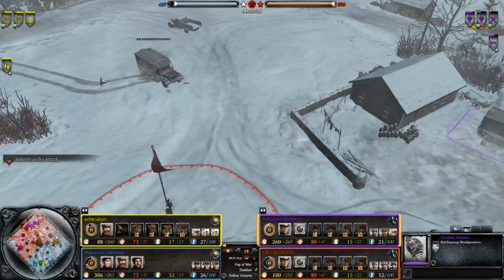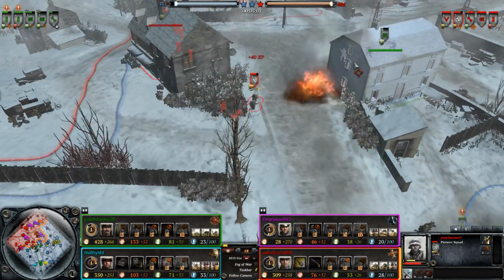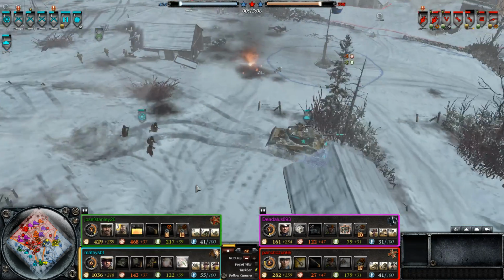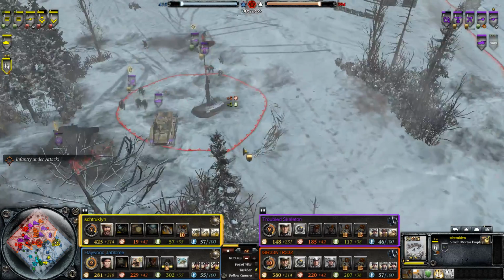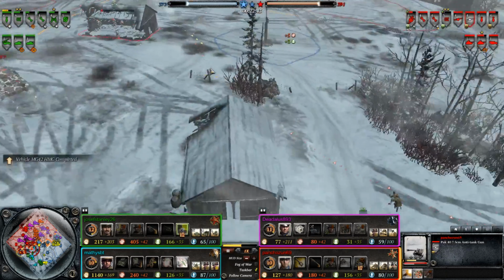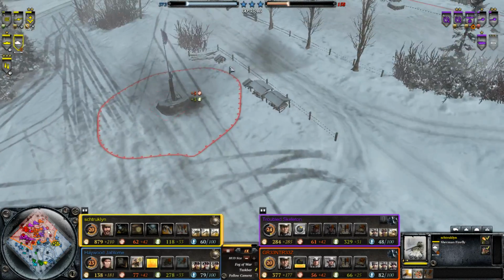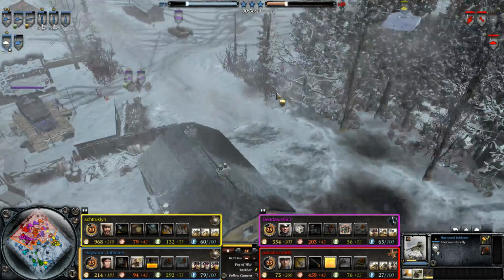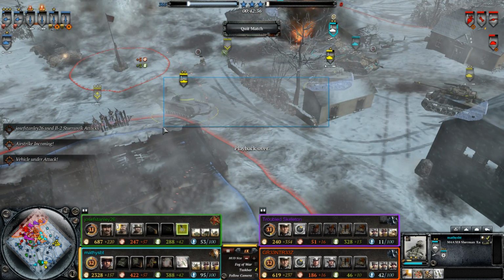you have tank, you attack - Company of Heroes 2 Replay Cast - Game #188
Welcome to another Company of Heroes 2 multiplayer match! Hope you have a good time, and to be featured in a cast, send in your replays!